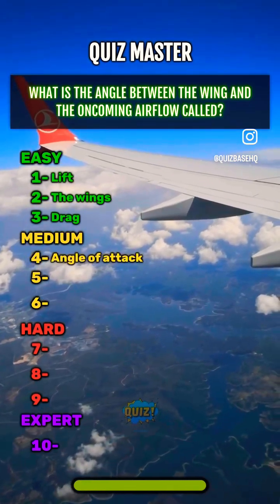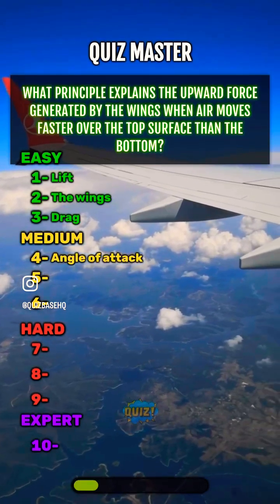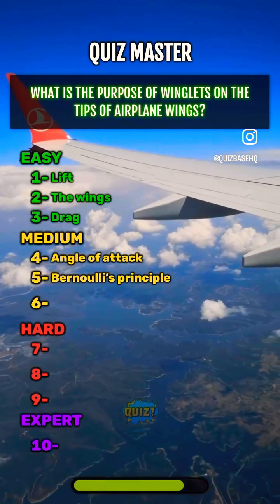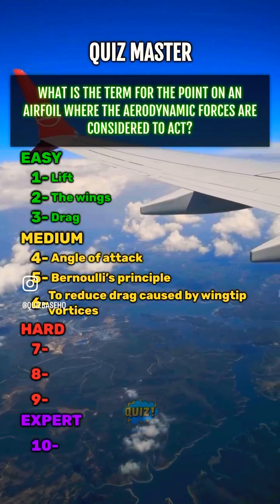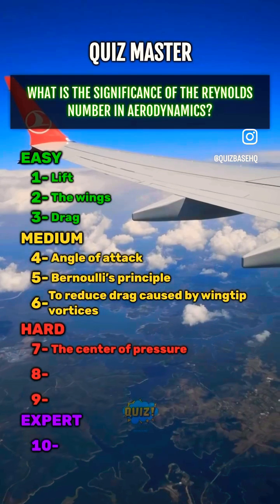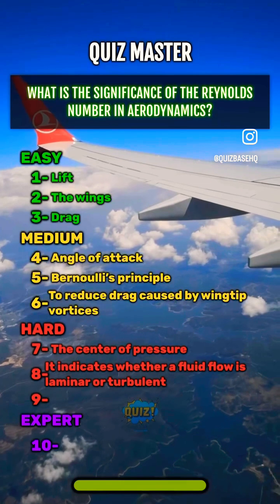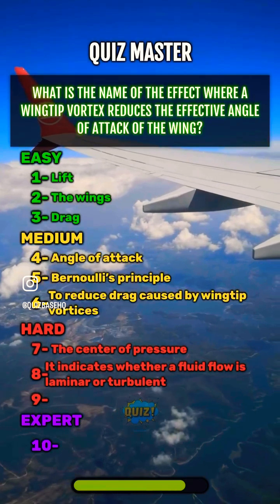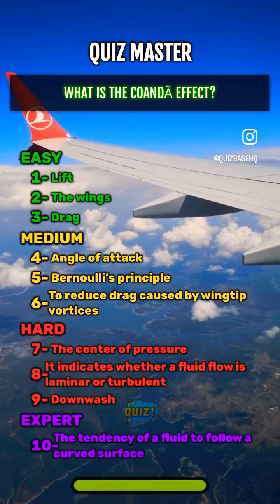Airplane aerodynamics quiz.How well do you know aerodynamics